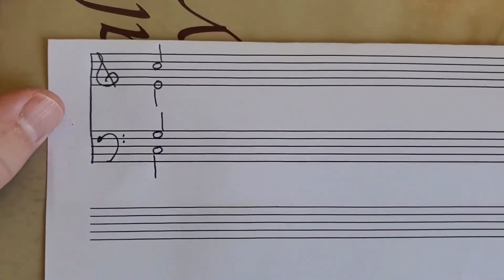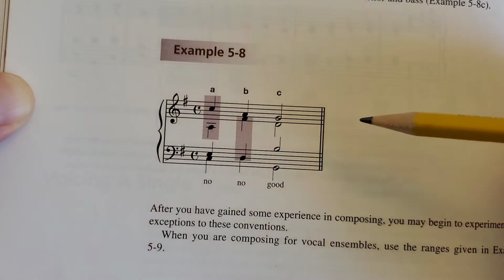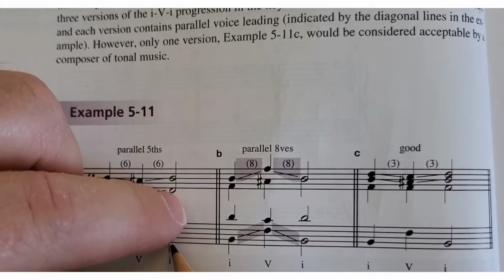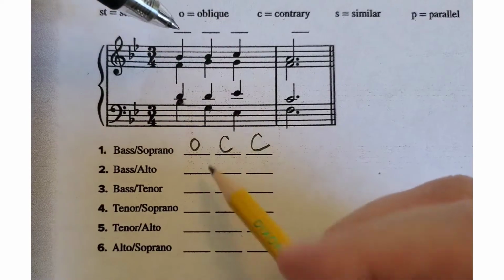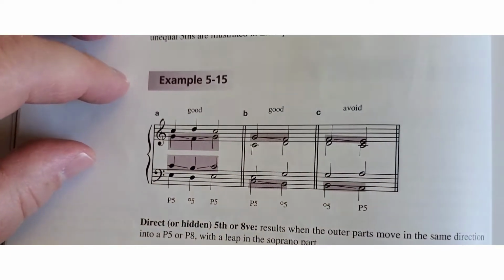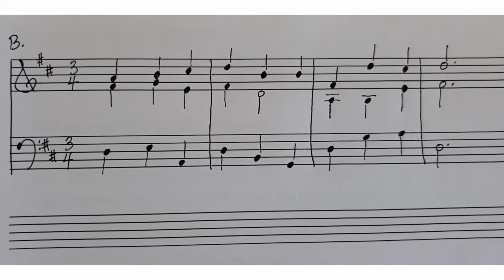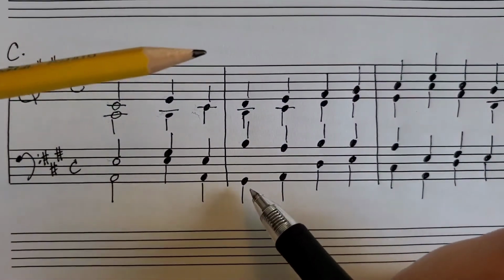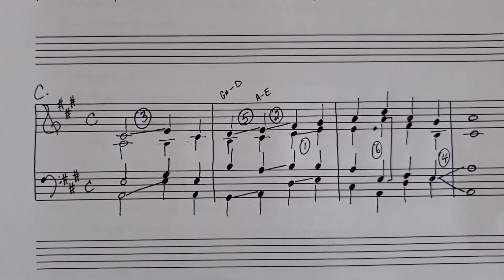Introduction to Voice Leading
00:00 Voice Leading Rules
17:57 Motion Types
25:46 More Voice Leading Rules
38:18 Finding Errors in a Musical Passage